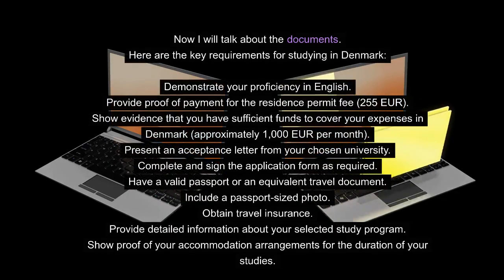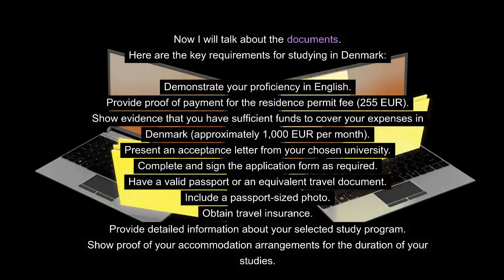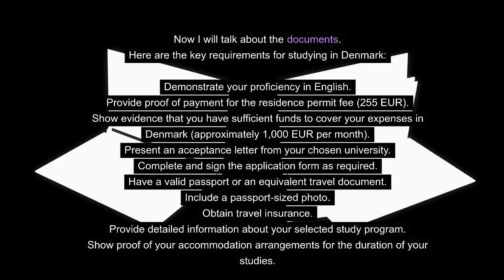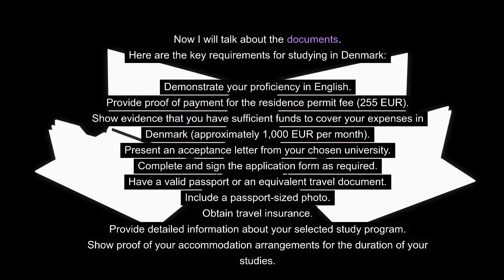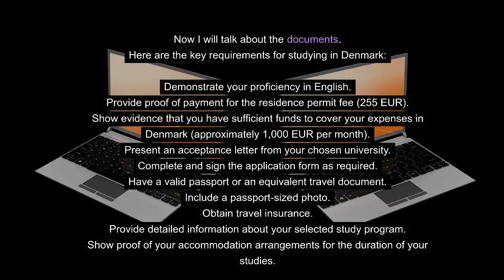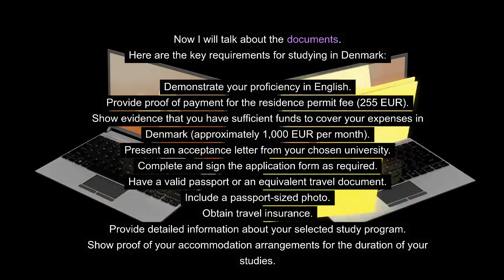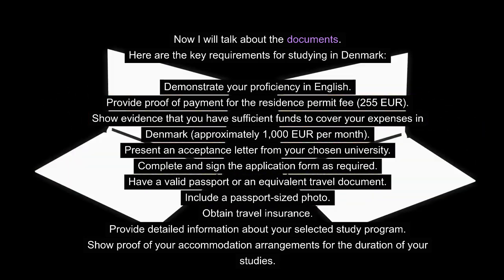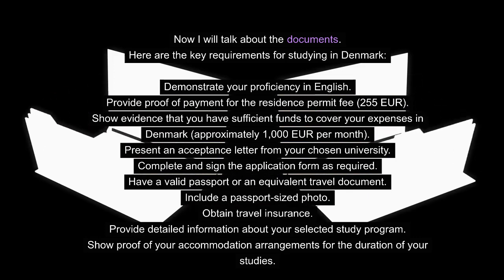Study in Denmark: Applying for Bachelor's or Master's Without Agents or Consultants!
In this video, I've shared a comprehensive guide on how to apply for studies in Denmark without the need for external assistance. Here's a summary of the key points covered:

Admissions Period: The admissions period typically opens from February 1st to March 15th.

Application Portals: There are separate application portals for Bachelor's and Master's programs, and you can apply for up to eight programs for Bachelor's.

Required Documents: You'll need to provide essential documents such as proof of English proficiency, payment of the residence permit fee, proof of funds, acceptance letter from the university, application form, passport, passport photo, and travel insurance.

Application Process: I'll be uploading a separate video on how to fill out the application form when admissions open.

Study and Work: As a student, you're allowed to work up to 20 hours per week during the semester and full-time during the summer. Earnings can vary based on your experience.

Financial Requirements: You may need to show a bank statement for living expenses if you don't receive a fully-funded scholarship, which is around 11,000-12,000 Euros per year.

Tuition Fees: Tuition fees in Denmark range from 6,000 to 16,000 Euros, so consider minimizing costs or pursuing scholarships.

Scholarships: Scholarships are available, and you can find more information in the video description.

Spouse Accompaniment: It's possible to bring your spouse with you, but you'll need to demonstrate additional financial stability.

Public vs. Private Universities: It's advisable to choose public universities for better post-study work visa opportunities, offering a 3-year state post-study work visa.

These insights will help you navigate the process of applying to study in Denmark independently and successfully.